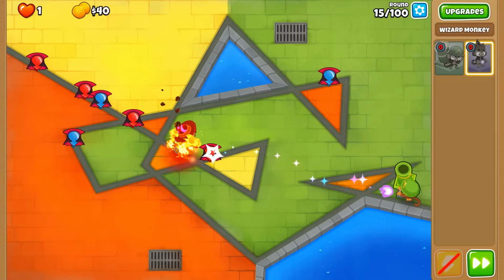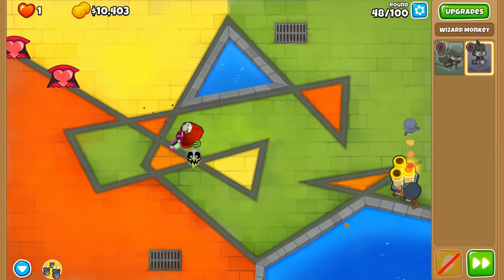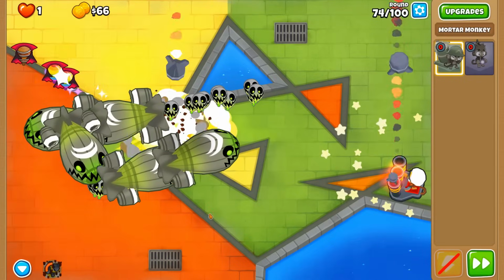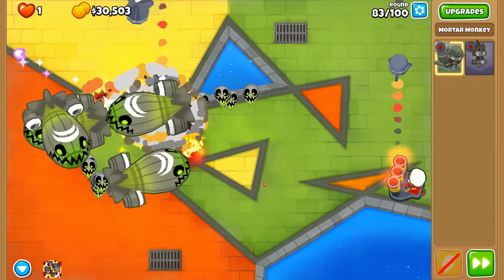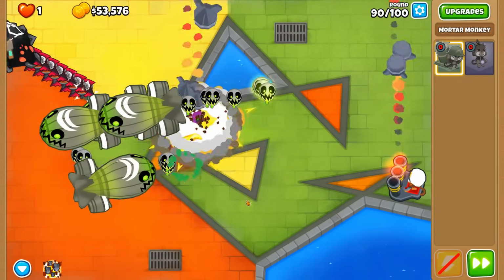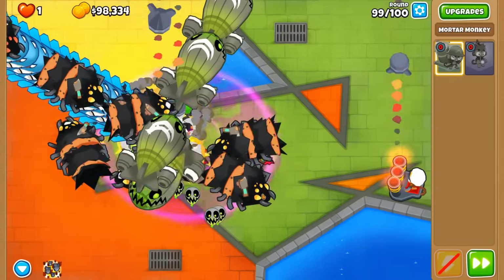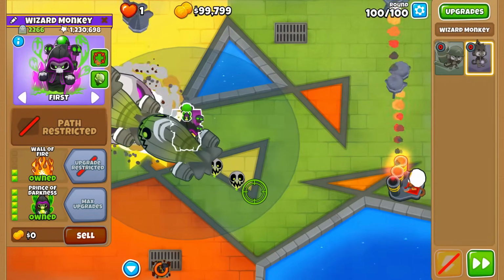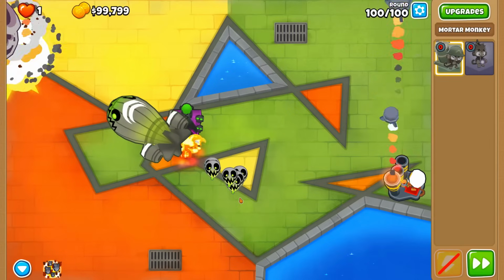Prince of Darkness & Pop and Awe - 2TC Achievement Guide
2TC is an achievement in BTD6 where you're required to complete the CHIMPS mode from Rounds 6-100 with only 2 towers placed down. In this video, we are completing CHIMPS with only the Prince of Darkness, Tier 5 upgrade of bottom path of Wizard Monkey & the Pop and Awe, Tier 5 upgrade of middle path of Mortar Monkey placed down for the 2TC achievement.

This is also the first time this combo has 2TC'd on Cubism, additionally the first record of the Pop and Awe successfully doing a 2TC with another tower on Cubism.